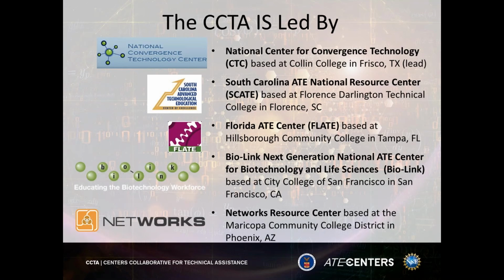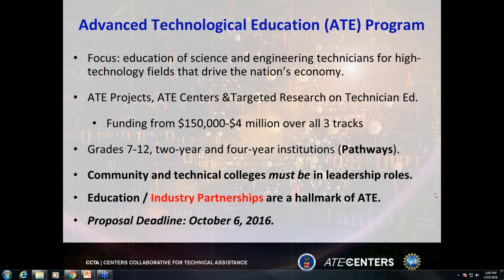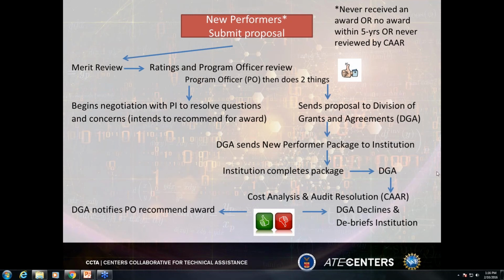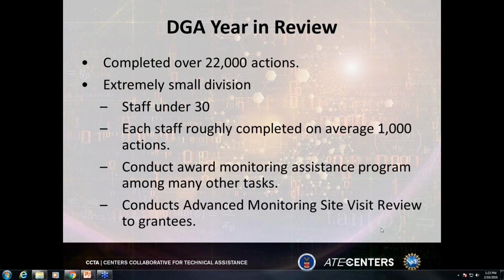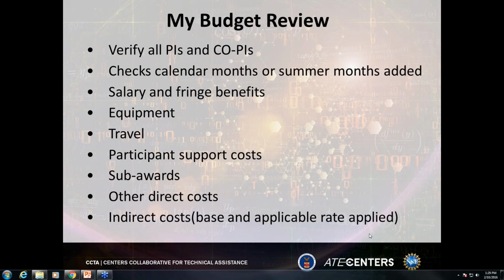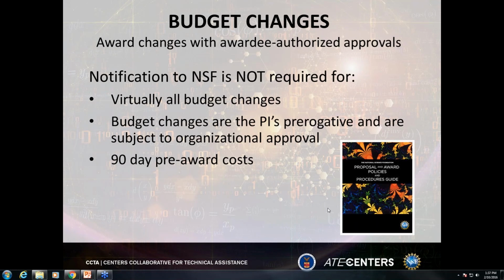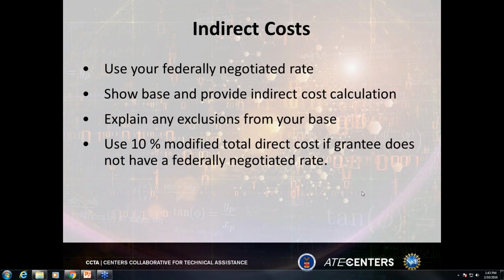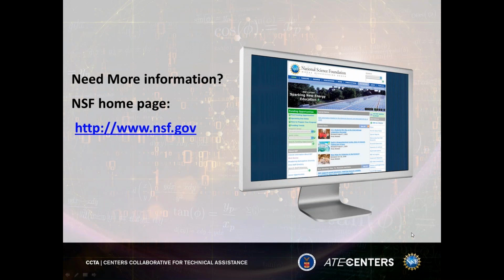Webinar: NSF Guidance on Financial Management of ATE Grants What You Don’t Know Can Hurt You!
The NSF-ATE-funded Centers Collaborative for Technical Assistance (CCTA) and Mentor-Connect projects co-sponsored a free national webinar that was presented by a Program Officer and Grants and Agreements Specialist from the National Science Foundation. This is the archived version of that free webinar.

Webinar aired 3:00-4:30 p.m., Wednesday, February 10.

Experts from the National Science Foundation addressed important information concerning financial management and grant management for ATE grant recipients and who to contact about what. The focus was on financial accounting issues and problems often seen in monitoring visits such as participant support, time and effort accounting, sub-awardees, record keeping, changes in scope, overload, and use of consultants. Participants had an opportunity to pose questions and get answers directly from NSF personnel.

Presenters:
Mr. L. Rashawn Farrior, NSF Grants & Agreements Specialist, National Science Foundation

Dr. V. Celeste Carter, Lead Program Officer, ATE Program, National Science Foundation